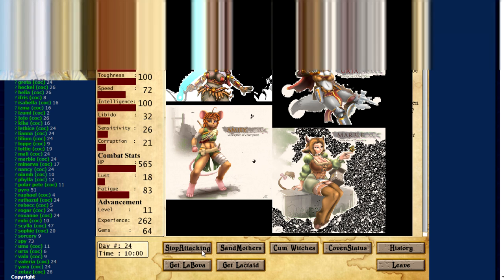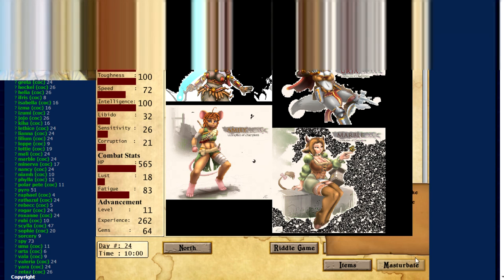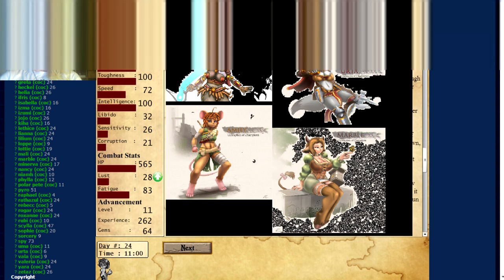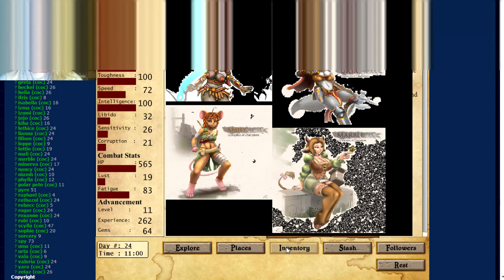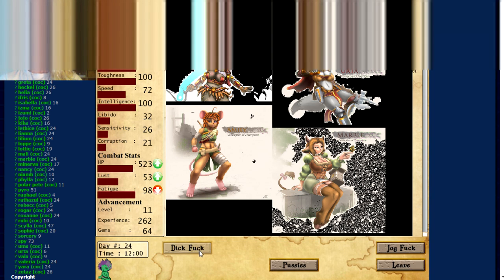CoC#17 expllenation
jumping around little here and there and get a dragon egg to hatch